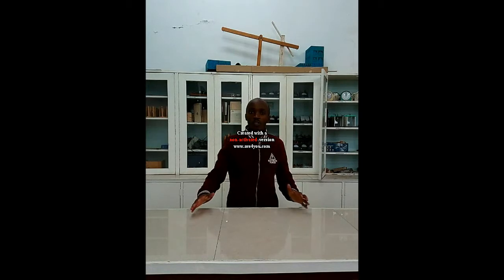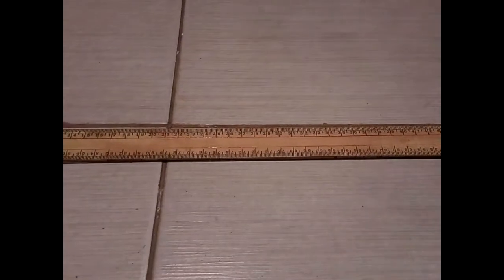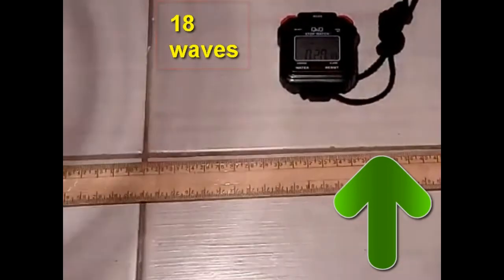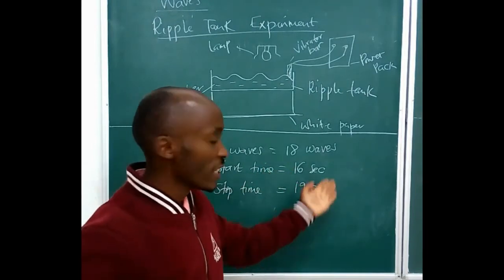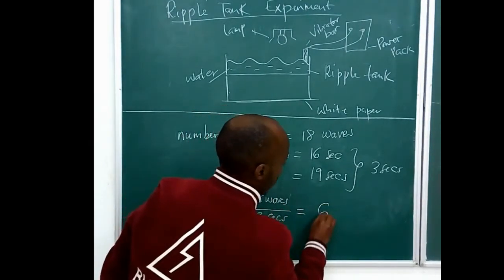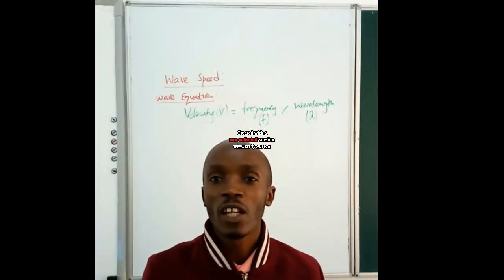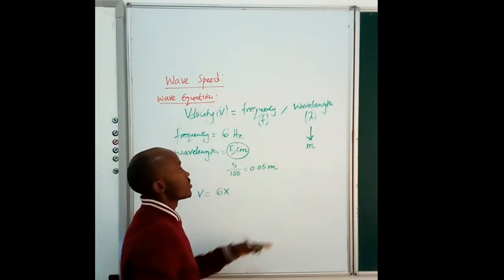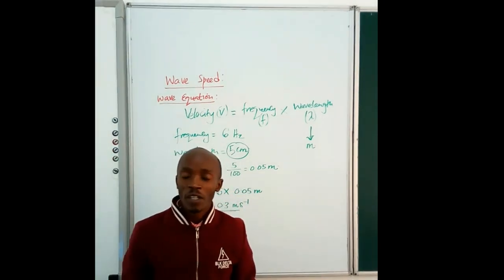Ripple Tank Experiment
In this experiment you learn how to find frequency, wavelength and calculate wave speed from ripple tank experiment